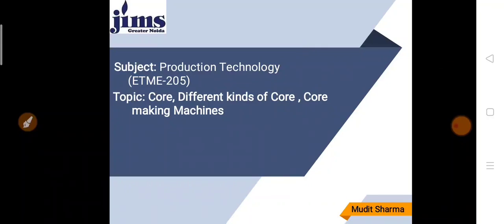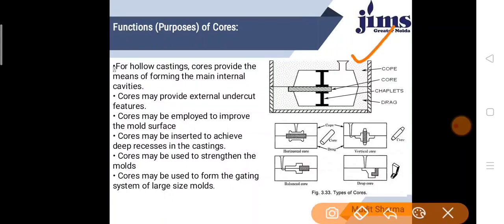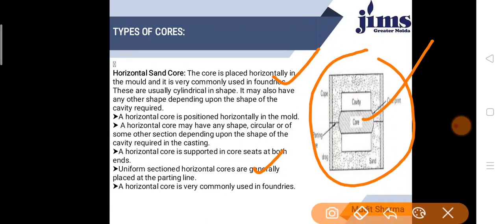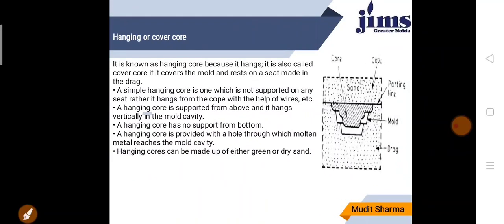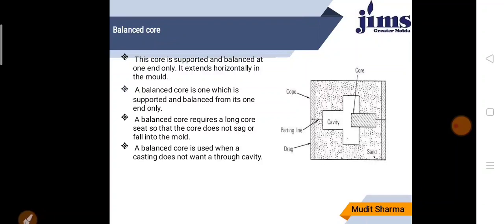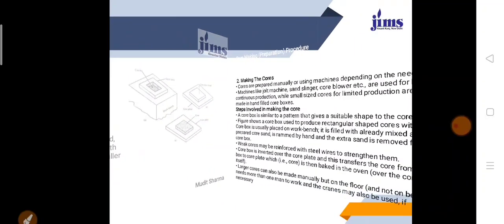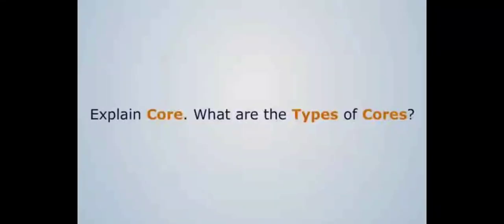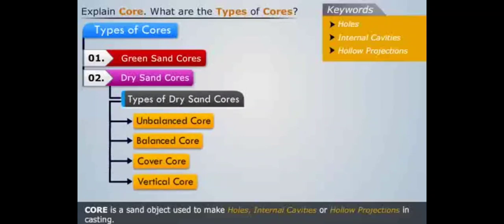PT lecture 5